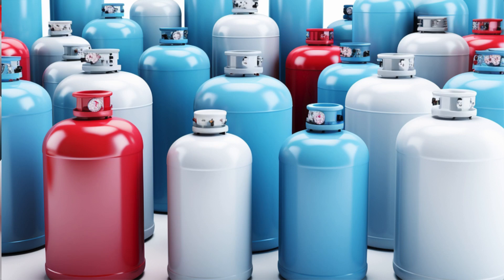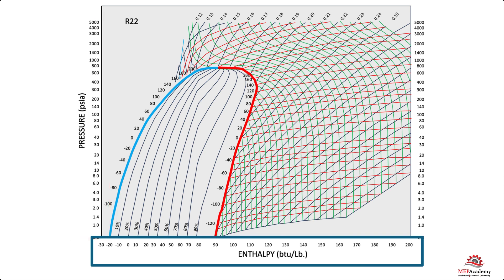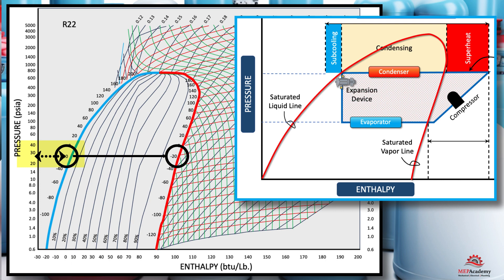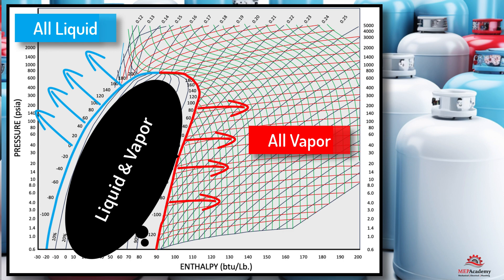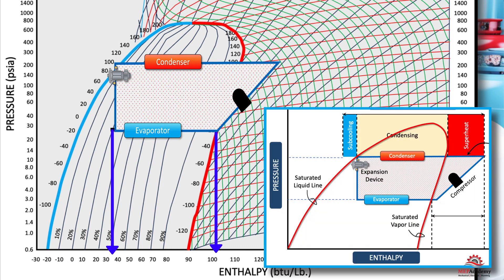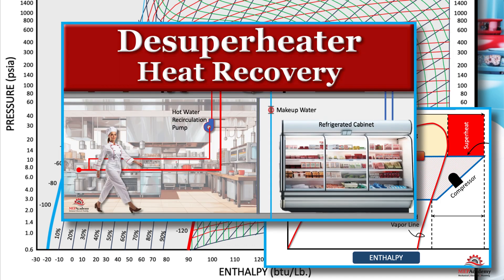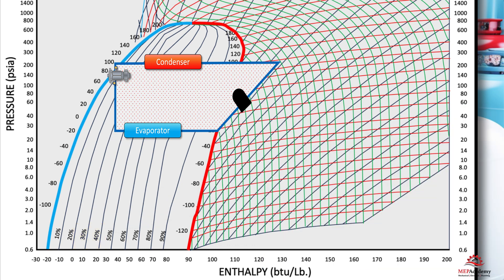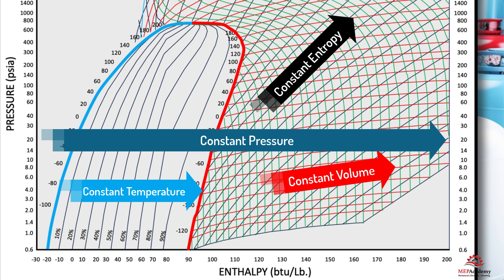How to Read Refrigerant Charts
Learn how to read Refrigerant Charts. R410a and other refrigerants use charts that are specific to the type of refrigerant. See what the evaporator, compressor, condenser and expansion device look like on a refrigerant chart.

MEP ESTIMATING SPREADSHEETS